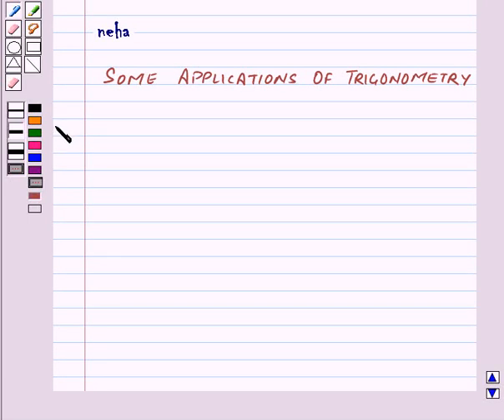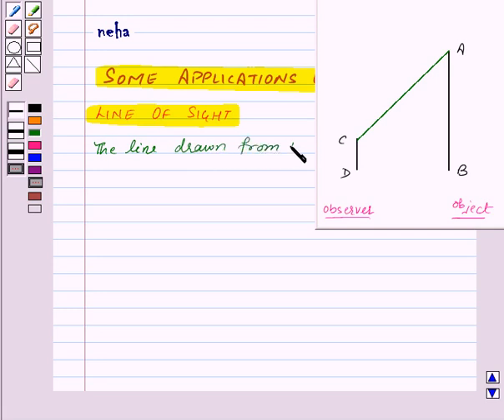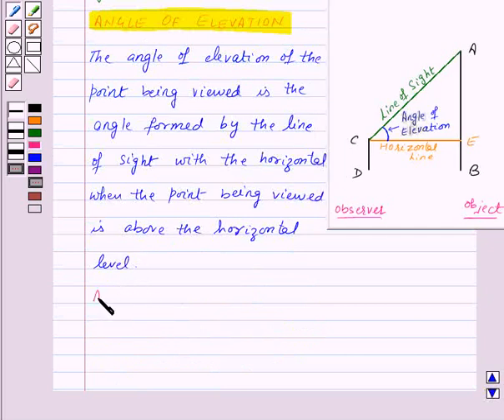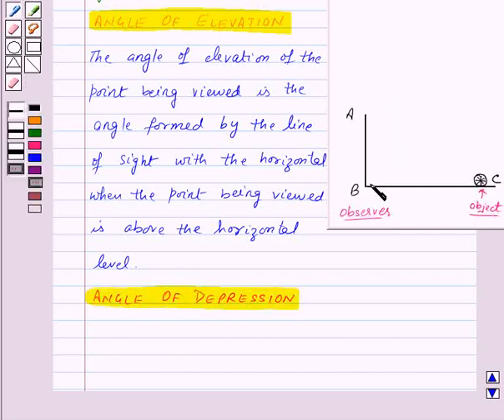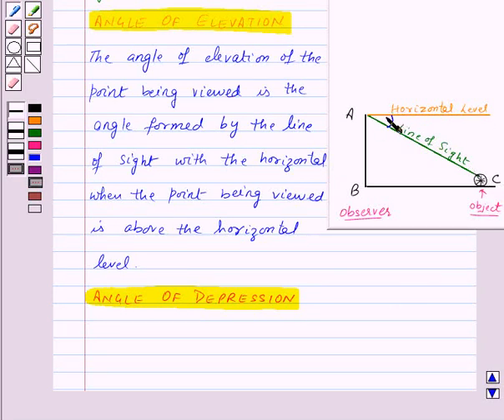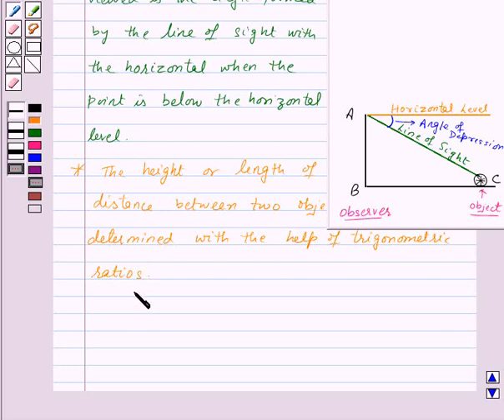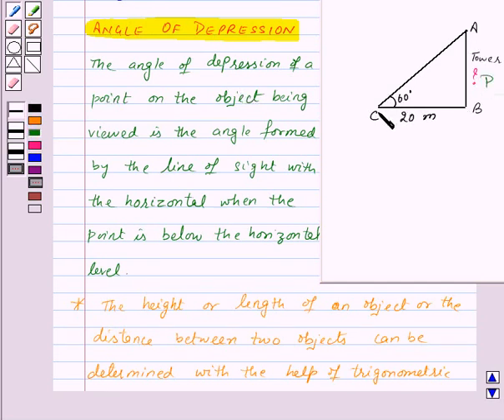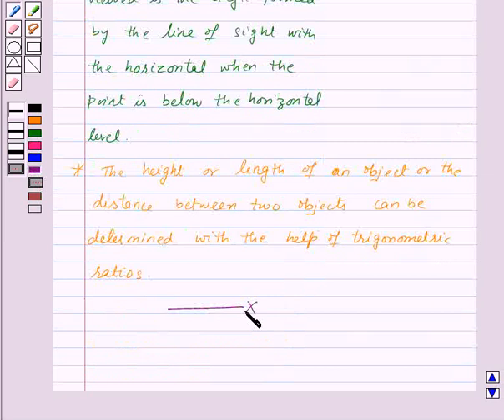Maths X NCERT 2008 9 KC1